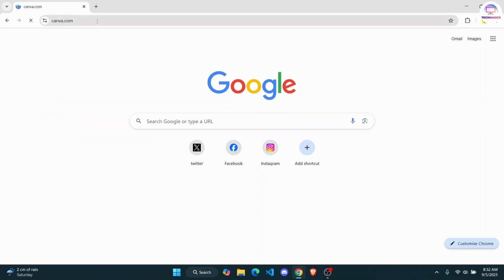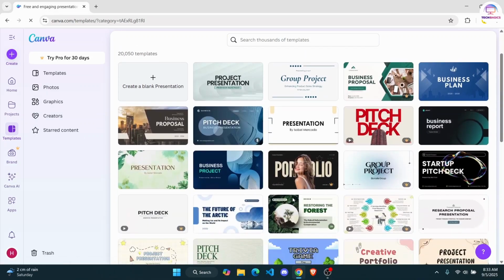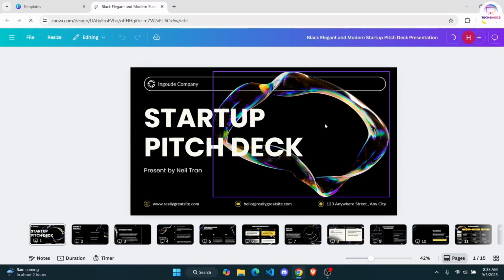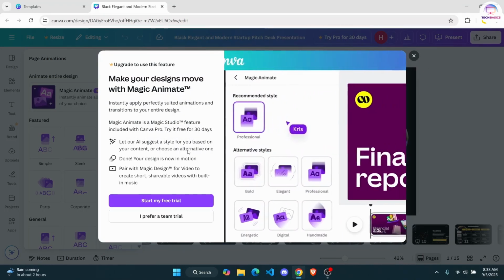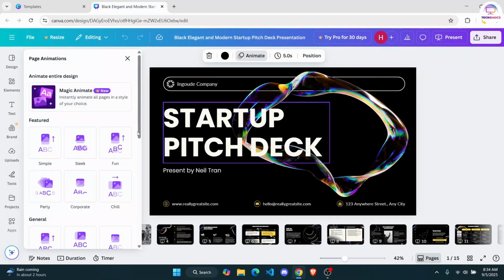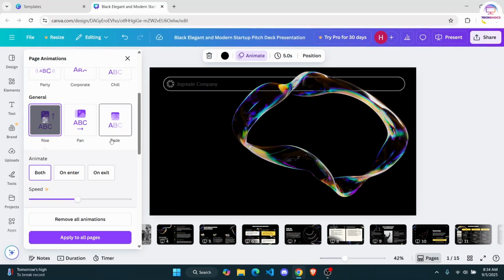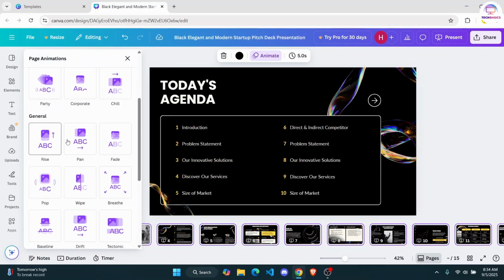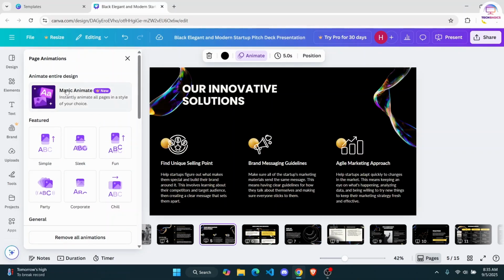Expand or Animate Designs with Canva Magic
Learn how to Expand or Animate Designs with Canva Magic in this step-by-step tutorial. Whether you want to expand designs in Canva or animate elements for eye-catching content, this guide will walk you through everything you need to know.

In this video, you’ll discover how to use Canva Magic to expand backgrounds, animate designs, and create stunning animated content. We’ll also cover Canva design animation tips and tricks to make your projects stand out.

Timestamps:
0:00 Introduction
0:22 Expanding Designs in Canva
0:55 Animating Elements with Canva Magic